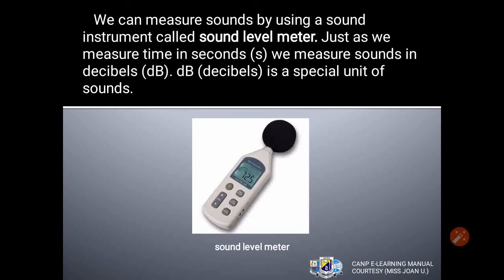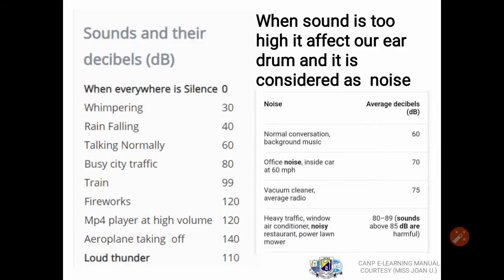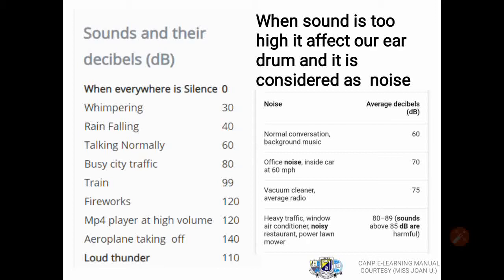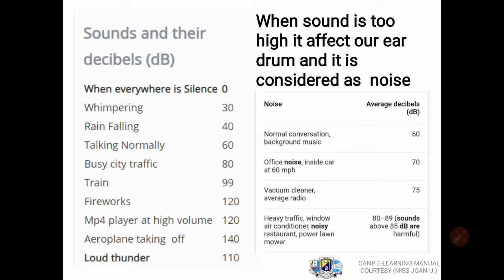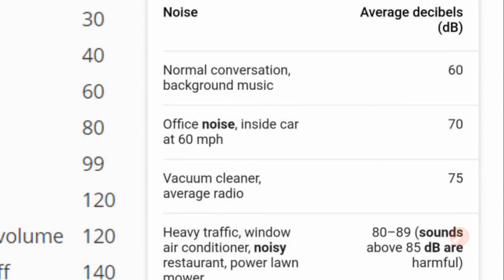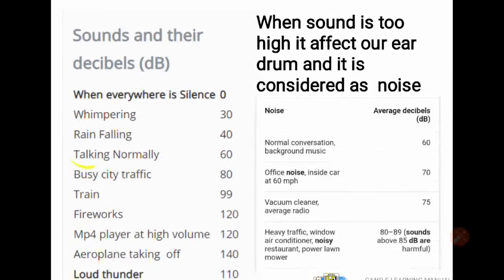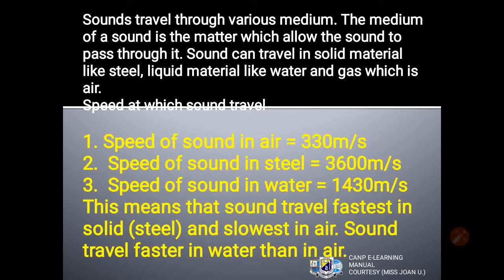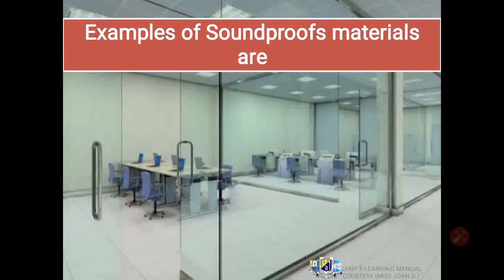Sounds for grade 3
How sounds are made 2